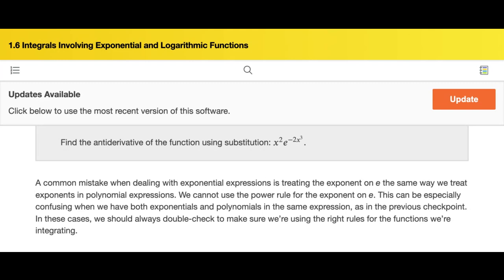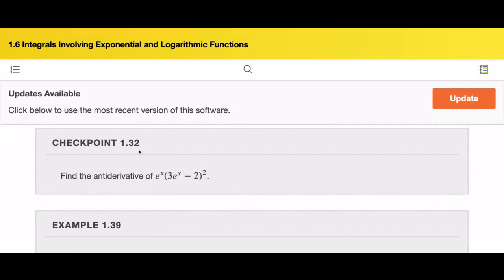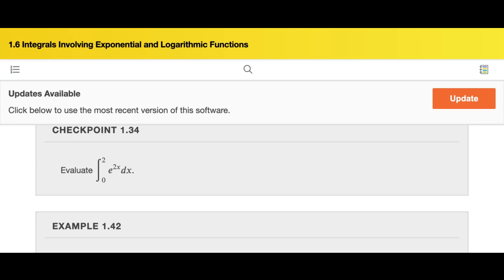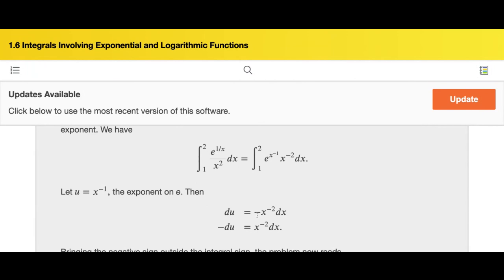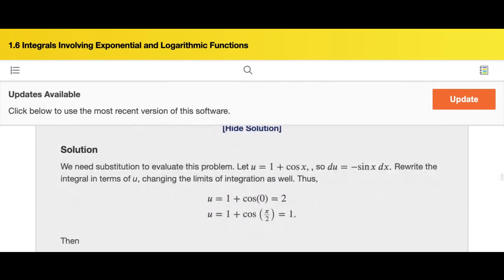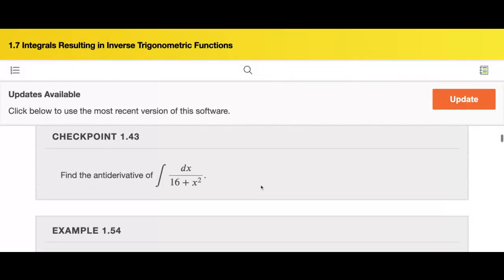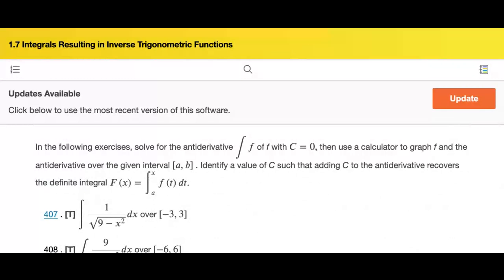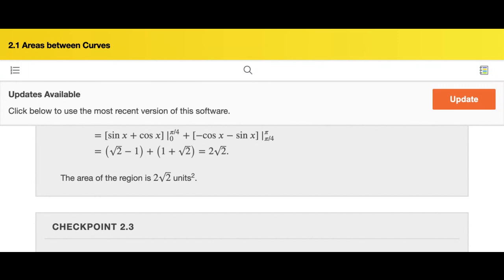Calculus II - 4